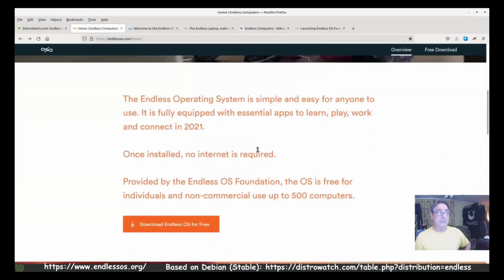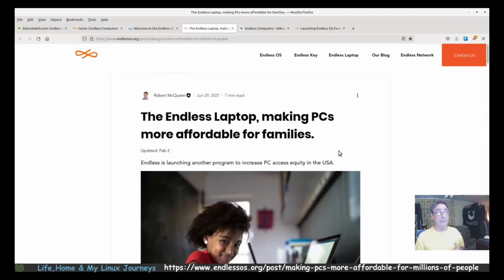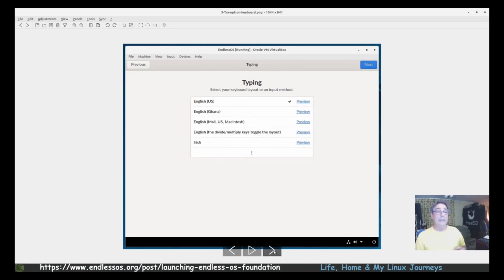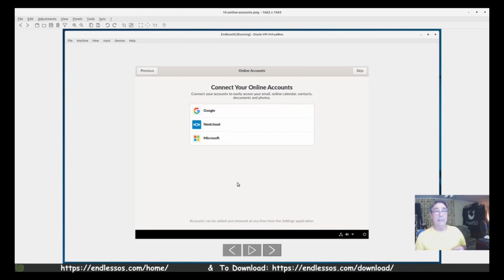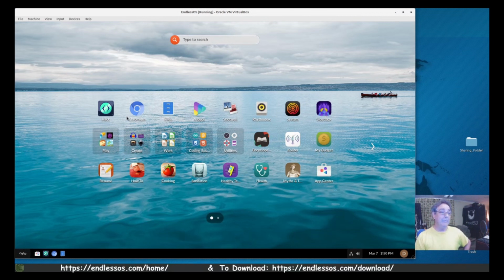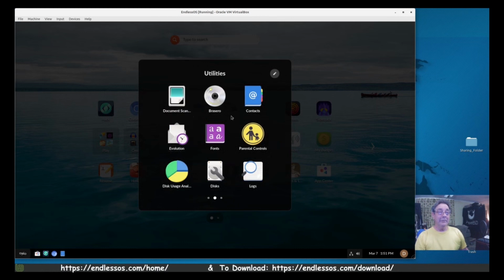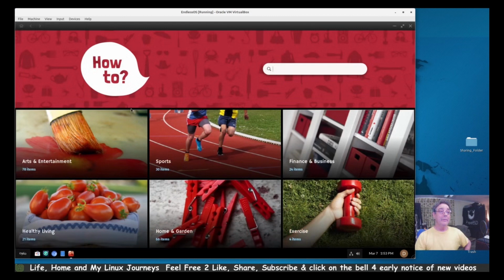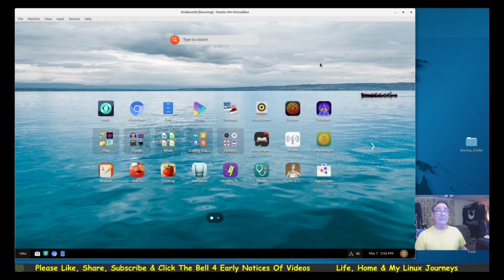Endless OS 4 0 Desktop Linux Done Right for the Masses After Install No Internet Connection Required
***ONCE INSTALLED, NO INTERNET IS REQUIRED.***

Endless OS 4.0. 0 was released on November 22nd, 2021.

Article quote: How our for-profit company became a nonprofit, to better tackle the digital divide.

Endless was founded in May 2012 in San Francisco, California by Matthew Dalio and Marcelo Sampaio. Unlike most Linux distributions, it uses a read-only root filesystem managed by OSTree and Flatpak for application delivery and update.

The Endless Laptop, making PCs more affordable for families.

From EOS web Links:
The Endless Operating System is simple and easy for anyone to use. It is fully equipped with essential apps to learn, play, work and connect in 2021.

Provided by the Endless OS Foundation, the OS is free for individuals and non-commercial use up to 500 computers. Our programs bring resources to communities in need. From learning and discovery resources delivered to offline kids via USB (Endless Key), to our efforts to make laptops more accessible and affordable (Endless Laptop), to an operating system

**designed specifically for offline communities and those with unstable internet access (Endless OS)**.

After working with partners all over the world, we realized the barriers are too big to overcome by ourselves.  We created the Endless OS Foundation in April 2020 so that we could dedicate all of our resources and work across for-profit and non-profit partners to bring our solutions to as many people as possible.

Kalibri Labs. The Largest Database of U.S. Hotel Bookings. Take Your Hotel's Performance From Average To Optimal. Uncover the Upside in your Hotel's Performance. Reveal the Full Range of Capturable Demand For your Market.

Hack is a platform for learning coding and creativity skills. It is primarily aimed at teenagers and students. Hack is included in Endless OS and it is also possible to install it on other operating systems.

This is another Linux distribution trying to help folks. Not only making computing available but offering software to teach about a lot of the different facets of computing as well as a plethora of other subjects to learn from. How awesome is that?

Arch On!!!